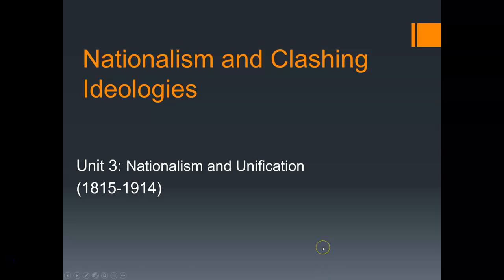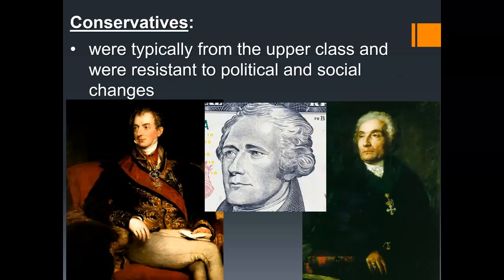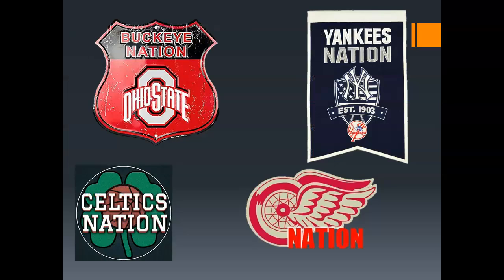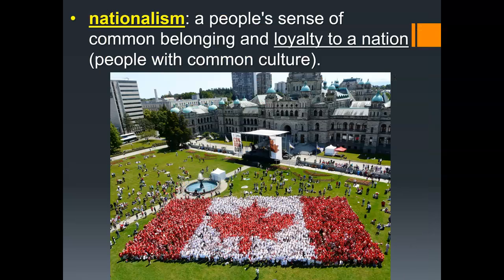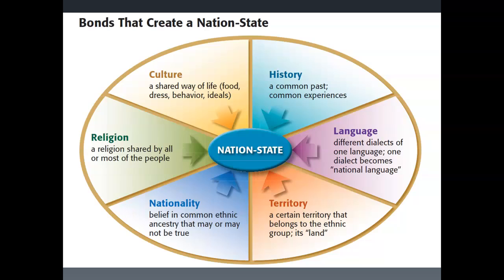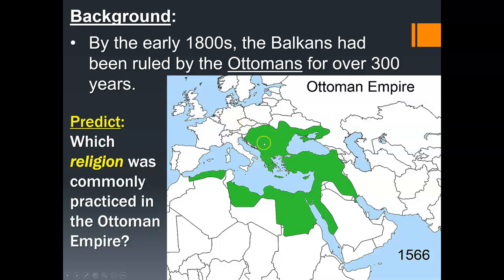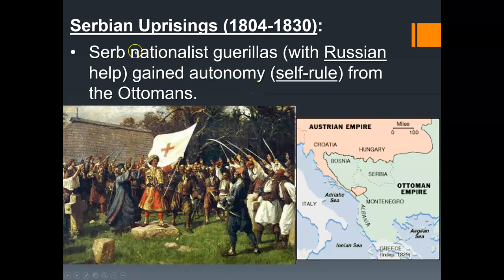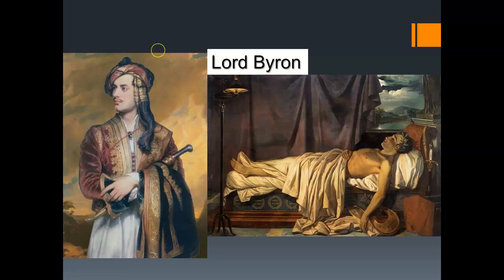World History-Nationalism and Clashing Ideologies